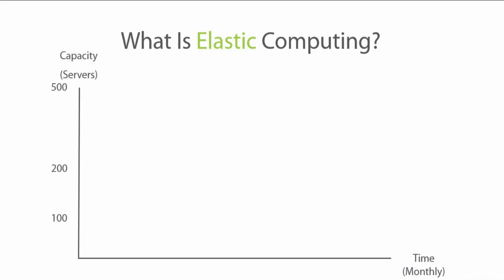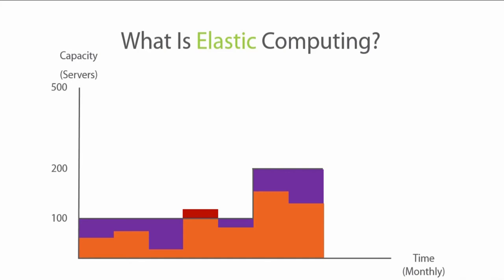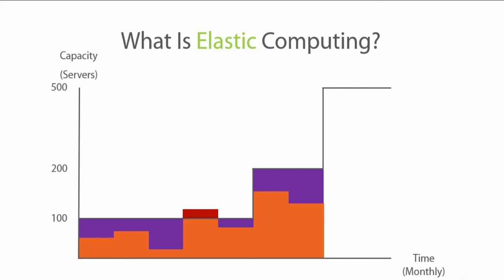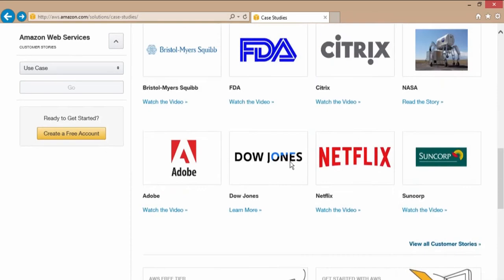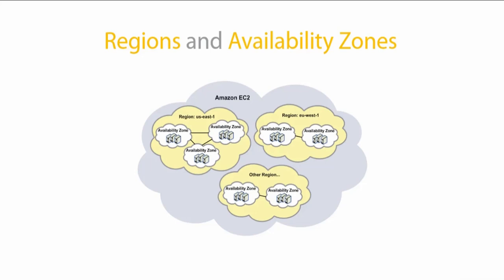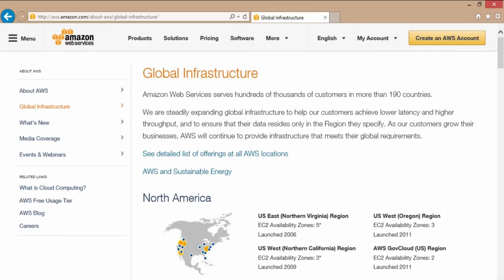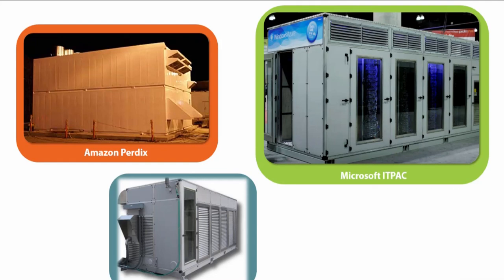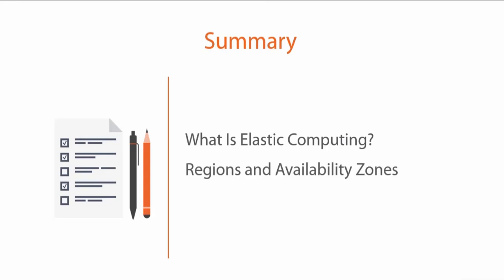Amazon Web Services (AWS) Training - Understanding AWS Global Infrastructure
1. What Is Elastic Computing
2. Regions and Availability Zones
3. Summary